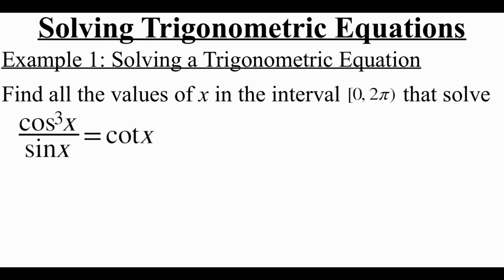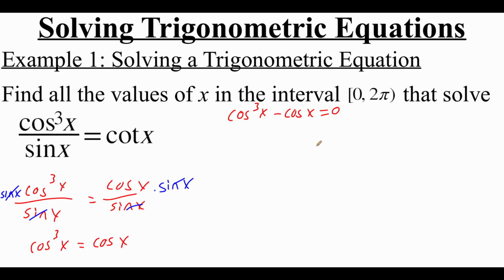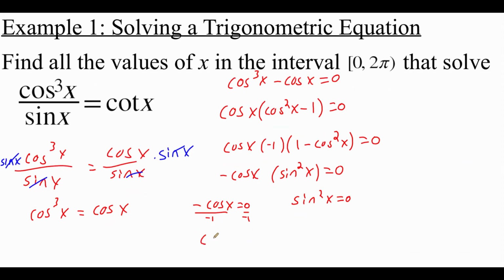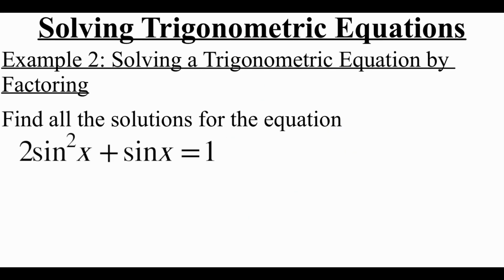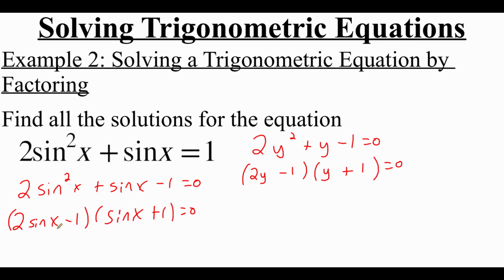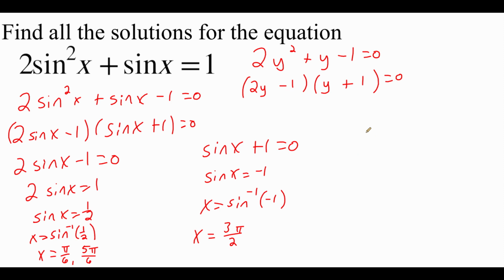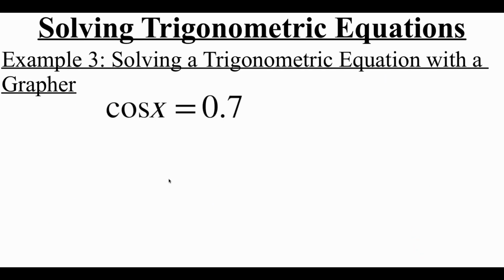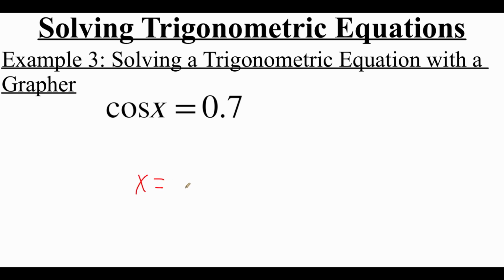5.1.6 Solving Trigonometric Equations